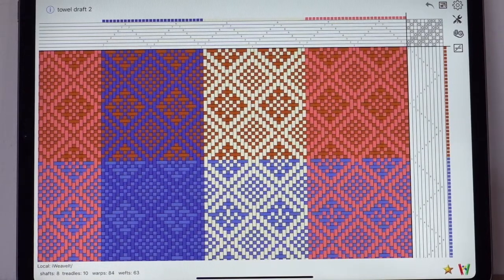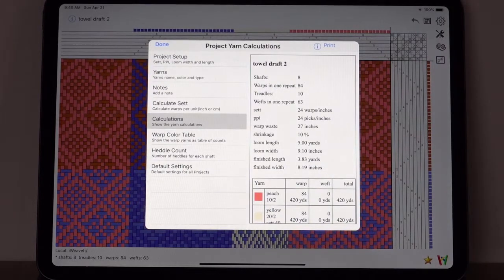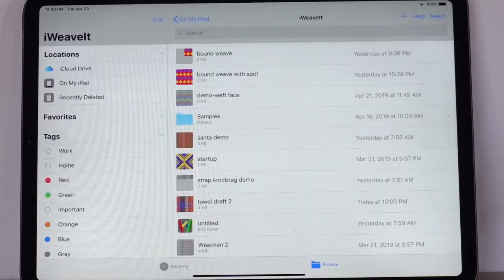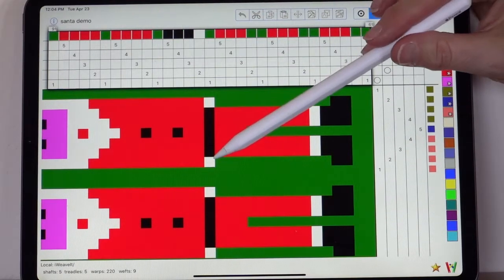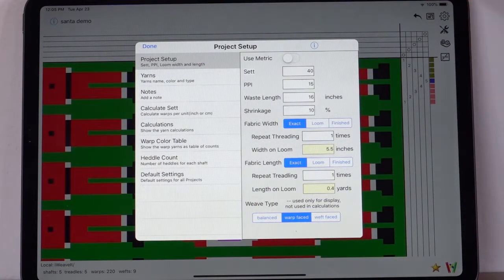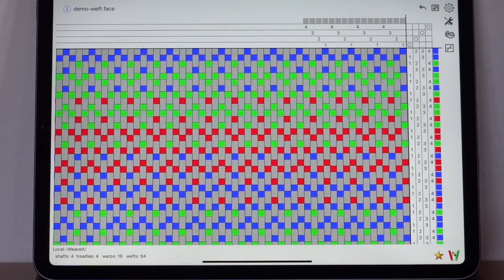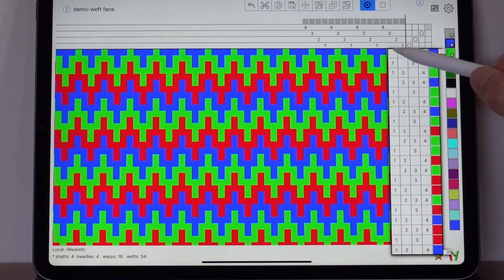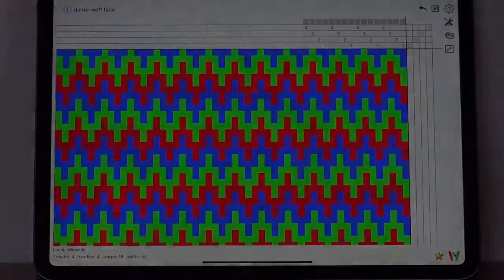iWeaveIt Project Part 2 Variable Width Threads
Using iWeaveIt, this video demonstrates using variable width threads, warp faced weave and weft faced weave.  Only the IOS version of iWeaveIt has the ability to do variable width threads, warp face or weft face.